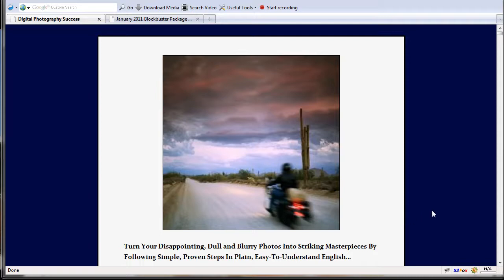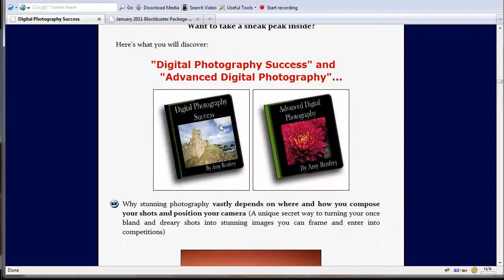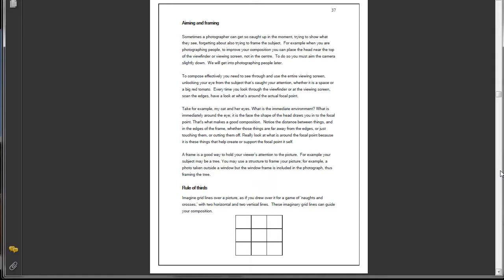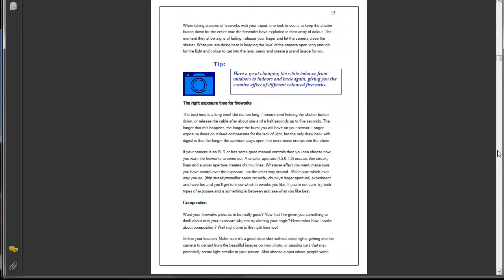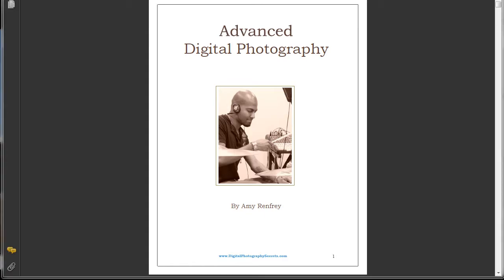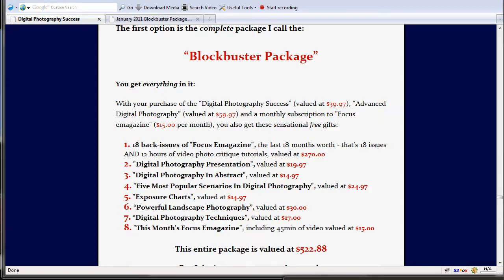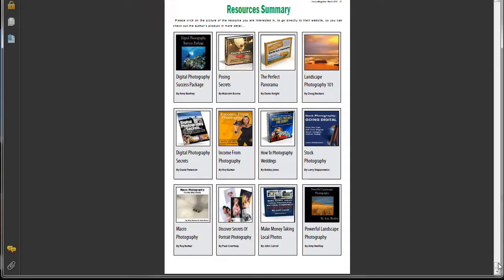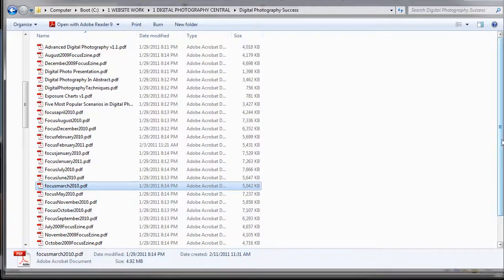Great Digital Photography eBook package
^ go to the above link and check out Amy's great Digital Photography eBook package. Definitely one of the best options I have come across online. It's more like getting a reference library of Digital Photography. It's not specific to DSLR cameras although it discusses them.